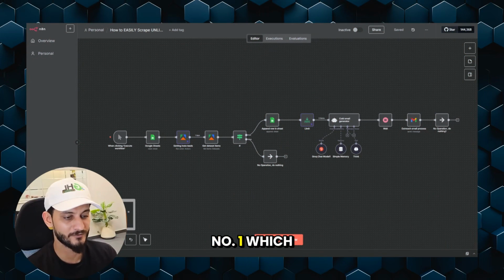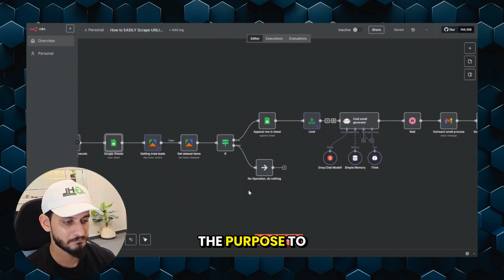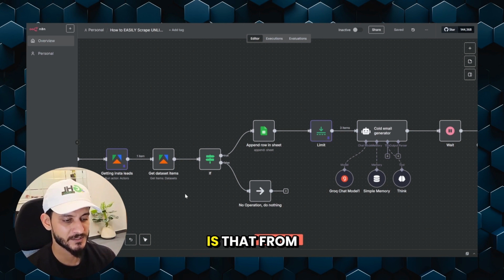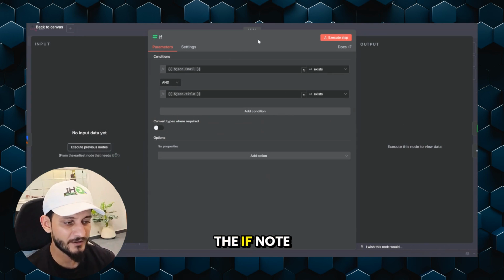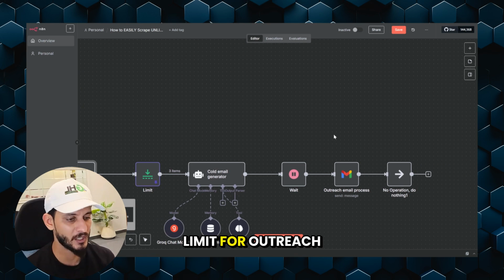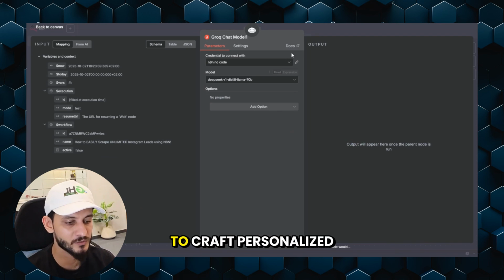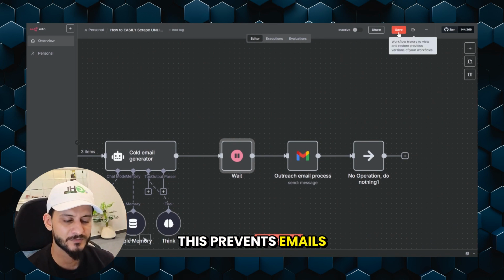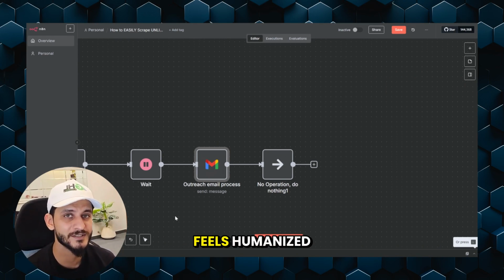Turn Instagram Into a Lead Machine 🚀 | Full Automation with n8n, Apify & AI Email Outreach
Tired of wasting hours scrolling through Instagram trying to find potential leads manually? 😩
In this step-by-step tutorial, I’ll show you how to build a complete Instagram Lead Scraper and Outreach Automation using n8n, Apify, Google Sheets, AI Email Generator, and Gmail  all in one seamless system.

💡 What This Automation Does:
✅ Scrapes Instagram profiles and business leads automatically
✅ Removes duplicates and keeps your Google Sheet clean
✅ Generates personalized AI cold emails using lead data
✅ Sends outreach emails directly from Gmail
✅ Helps you build a consistent, scalable Instagram-to-email lead system

Whether you’re a freelancer, agency owner, or marketer, this workflow will save you hours of manual prospecting every week  letting you focus on conversions, not copy-paste work.

[00:00 - 00:12] HOOK:
Most people spend hours scrolling Instagram trying to find leads manually. But what if you could scrape unlimited Instagram leads, save them to Google Sheets, and even send personalized outreach emails automatically? That’s exactly what this workflow does.

[00:12 - 00:30] CONTEXT:
This automation turns Instagram into a lead generation engine. It scrapes new leads, removes duplicates, saves them to Google Sheets, generates personalized cold emails with AI, and sends them directly from Gmail all in one seamless flow.

[00:30 - 00:45] STEP 1 – TRIGGER:
We start with a manual trigger Execute Workflow’. This gives you full control and keeps your outreach compliant.

[00:45 - 01:05] STEP 2 – READ GOOGLE SHEETS:
The workflow reads your existing sheet to check for duplicates, ensuring no repeated outreach.

[01:05 - 01:30] STEP 3 – SCRAPE INSTAGRAM LEADS:
Using the ‘Getting Insta Leads’ node powered by Apify’s Instagram Actor, the workflow scrapes fresh data like usernames, bios, and sometimes emails.

[01:30 - 01:50] STEP 4 – GET DATASET ITEMS:
The ‘Get Dataset Items’ node fetches up to 50 leads per run a perfect balance for safe, consistent lead generation.

[01:50 - 02:15] STEP 5 – IF NODE:
The If Node filters duplicates by comparing new leads with existing sheet entries, keeping your list clean.

[02:15 - 02:30] STEP 6 – SAVE TO GOOGLE SHEETS:
All new, unique leads are added to Google Sheets automatically.

[02:30 - 02:50] STEP 7 – LIMIT FOR OUTREACH:
A Limit Node ensures you only contact a few new leads per run perfect for quality outreach and deliverability.

[02:50 - 03:20] STEP 8 – COLD EMAIL GENERATOR:
AI takes over! Using Groq Chat Model and Simple Memory, the workflow writes natural, personalized cold emails for each lead.

[03:20 - 03:40] STEP 9 – WAIT NODE:
A Wait Node adds small delays to make your emails look more human and protect your sender reputation.

[03:40 - 04:00] STEP 10 – OUTREACH EMAIL:
Finally, Gmail sends each personalized email directly from your account, no spam tools needed.

[04:00 - 04:15] STEP 11 – END NODE:
A simple end node wraps things up cleanly after processing.

[04:15 - 04:40] BENEFITS:
You save hours of time, maintain an organized lead list, and send professional, AI-personalized emails all on autopilot.

[04:40 - 05:00] TEASER:
In the next video, we’ll scale this system with automatic scheduling so your Instagram lead scraping and outreach runs daily, even while you sleep. 🌙

 • n8n (Workflow Automation Tool)
 • Apify (Instagram Scraper Actor)
 • Google Sheets (Lead Storage)
 • Gmail (Email Outreach)
 • Groq / OpenAI API (AI Email Writing)

If you’re a digital marketer, agency owner, or startup founder this workflow helps you generate leads, follow up instantly, and scale outreach without spending a rupee on ads.

You’ll turn Instagram into your personal lead-generation machine, and every email you send will be uniquely crafted by AI.

🚀 Ready to take your marketing, sales, and client management to the next level? Try GoHighLevel (GHL) today  the all-in-one agency platform I personally use.

🔔 Why GoHighLevel (HighLevel)?
• CRM, funnels, automation & more in one dashboard
• Manage leads, clients, SMS, email & appointments
• Designed for agencies, consultants, SaaS, & local businesses
• Save time, grow revenue, and scale with ease